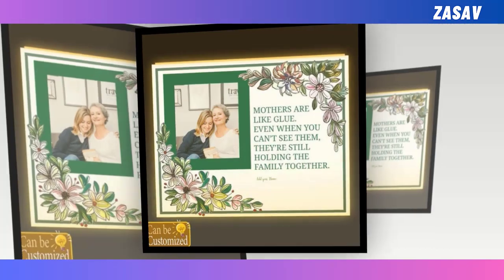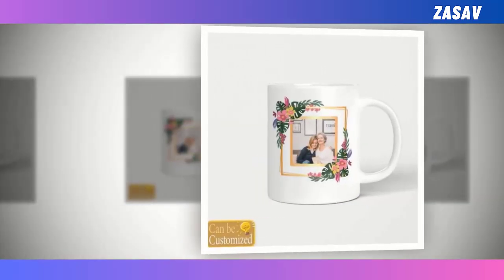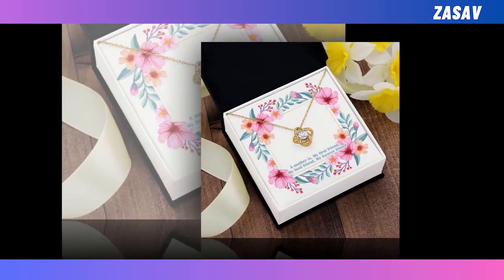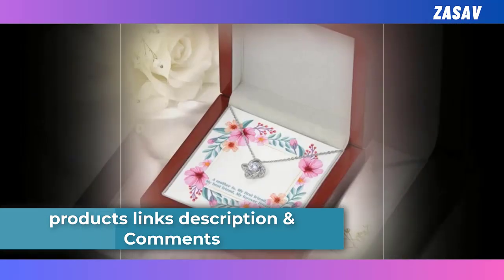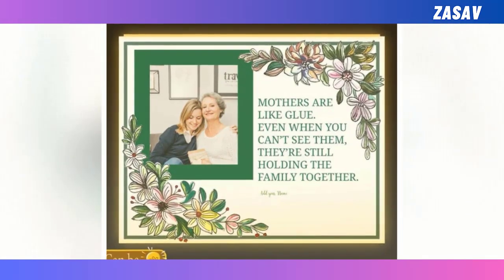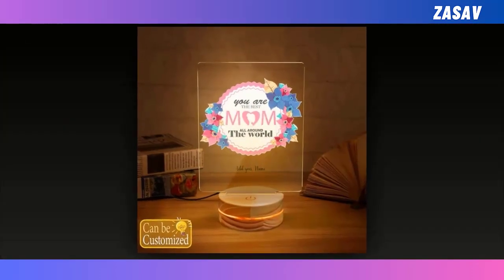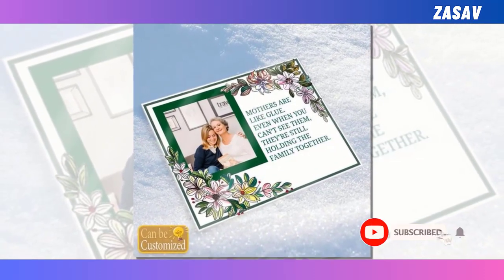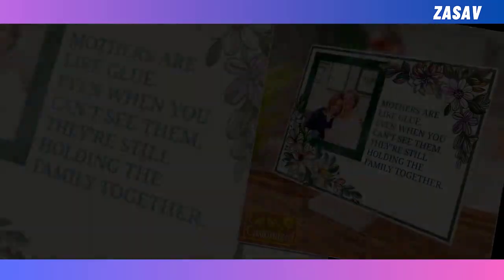Article Article Today: Mother's Day Product Showcase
~ Product Link ~
✔️ Best Acrylic Photo Plaque For Mothers Day.
✔️ Best 3D Led Lamp For Mothers Day
✔️ Best Custom Shape Photo Light Box For Mothers Day Gift
✔️  Premium Love Knot Necklace For Mother.
✔️ Best Beverage Mug For Mothers Day Gift.

⭐ =    Welcome to Article Article Today! In this special episode, we're showcasing the perfect Mother's Day gifts to make this year unforgettable. From personalized mugs to elegant necklaces, we have something for every mom out there.

𝑽𝒊𝒅𝒆𝒐 𝑬𝒅𝒊𝒕𝒊𝒏𝒈: Filmora Software
𝑬𝒅𝒊𝒕𝒐𝒓: Abdullah As Sayem
𝑽𝒐𝒊𝒄𝒆: Yubair Hossain
𝑺𝒄𝒓𝒊𝒑𝒕: Atiqur Rahman

𝑪𝒐𝒎𝒑𝒖𝒕𝒆𝒓 𝒄𝒐𝒏𝒇𝒊𝒈𝒖𝒓𝒂𝒕𝒊𝒐𝒏.

𝑷𝒓𝒐𝒄𝒆𝒔𝒔𝒐𝒓: Intel(R) Core(TM) i3-6100 CPU @ 3.70GHz 3.70 GHz